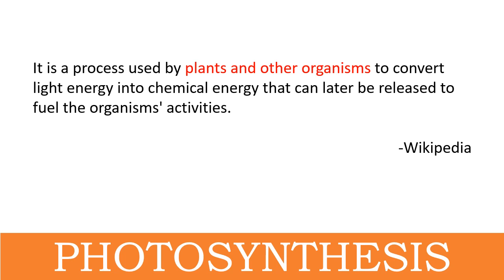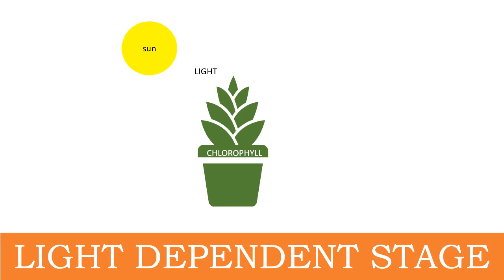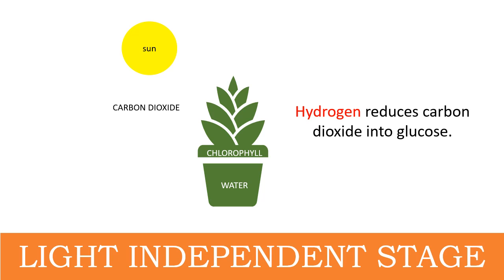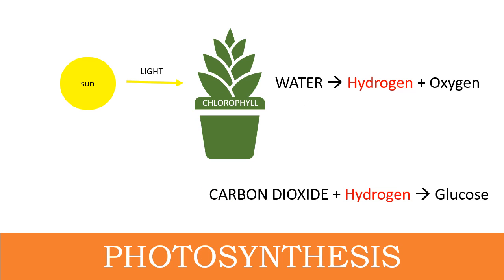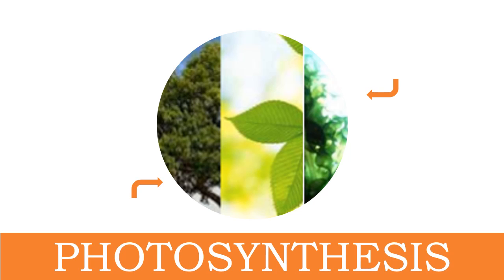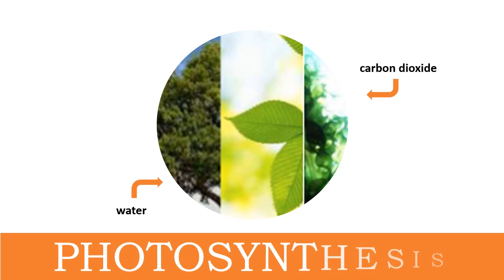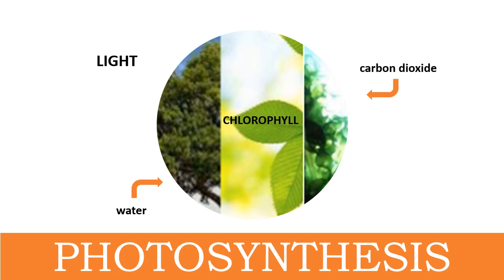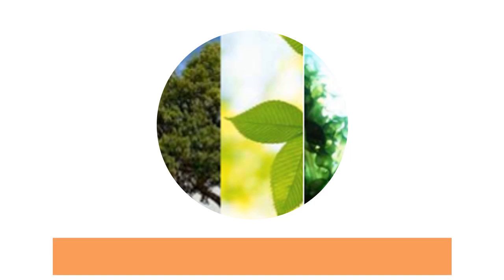Photosynthesis 1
Good morning, good afternoon, good evening. This is Teacher Jeffrey. Our topic for today is Photosynthesis. Come and dive in.
According to Wikipedia, Photosynthesis is a process used by plants and other organisms to convert light energy into chemical energy that can later be released to fuel the organisms’ activities.
Firstly, this process happens not only in plants but also in other organisms.
On the slide, are the photosynthetic organisms. We have plants, algae and bacteria. What is common to them?
They are coloured green. The green pigment is called chlorophyll. Chlorophyll in planst is seen in the chloroplast. What is the role of chlorophyll in photosynthesis? Let us go back to the meaning of photosynthesis.
The organisms that photosynthesise must convert light energy into chemical energy. Here, chlorophyll helps in this process.
As chlorophyll traps light. This is the first part of photosynthesis. The light-dependent stage.
This time the organism uses light to split water(H2O) into Oxygen and Hydrogen. This process is called photolysis.
Water is split into Oxygen and Hydrogen by light energy. This all happen with the aid of chlorophyll as it traps light.
The next stage is the light independent stage. It means this will happen even without light.
We have Oxygen and Hydrogen. Hydrogen is used to reduce Carbon dioxide to form glucose.
We have Oxygen and Hydrogen. Hydrogen is used to reduce Carbon dioxide to form glucose. Glucose formed and stored is a chemical energy.
This is photosynthesis. This is the word equation of photosynthesis. This is the chemical equation of photosynthesis.
After all the discussion, can anyone give the conditions essential for photosynthesis?
Ok, let us start with the internal factor needed for an organism to photosynthesise? This factor is common to all photosynthesizing organisms. Ok write it down in the comment box below.
The answer is chlorophyll. The green pigment. It helps traps light.
Next is the external factor. What is the factor needed from the environment? This must be related to the internal factor.
The answer is the presence of LIGHT or sunlight.
Next question will be, what are the raw materials? These are the substances needed to go in the photosynthetic organism for photosynthesis to take place. Give me the two raw materials.
From the ground is water. From the environment, is carbon dioxide. They all go in the organism like in the plant.
These are the things we need to remember. From these also will depend how much glucose stored (chemical energy) will be produced.
Sunlight, carbon dioxide, chlorophyll, water and we need also to consider the temperature in the day. This process also needs suitable temperature.  Through these factors the limit of performing this process will depend.
The rate of photosynthesis will be affected by these external factors: light intensity, temperature and concentration of carbon dioxide in the atmosphere.
The ability of plants to photosynthesise make it an autotrophs. It can feed itself. It also provides food to the organisms in the environment. BUT one thing, they need mineral salts/ions for its survival. We will discuss this in the next topics.
This ends our topic about photosynthesis.
This is Teacher Jeffrey.
Credits to Wikipedia, Youtube Music Barnyard Surprise